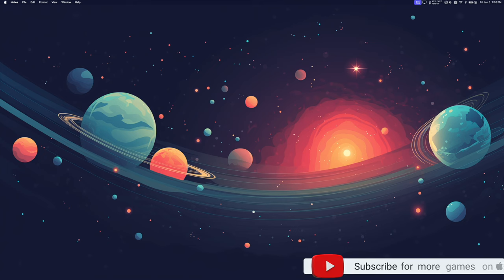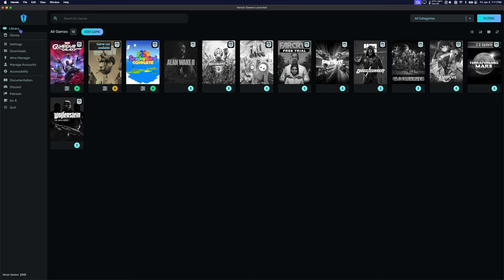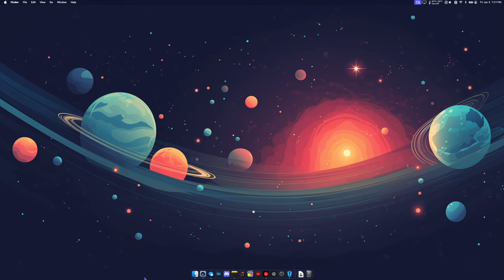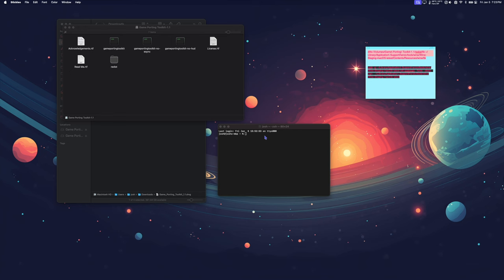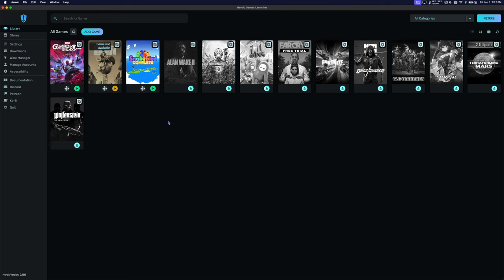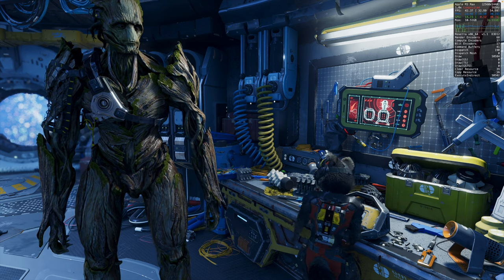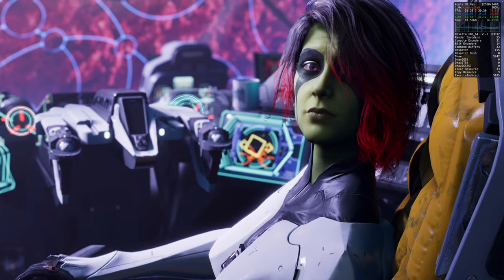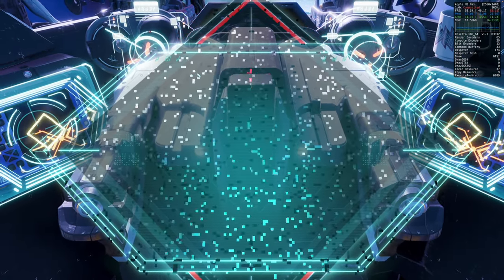How to play Guardians of the Galaxy on Mac! + Gameplay (Heroic Games Launcher) (FREE)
In this video we'll take a look at how to get Marvel's Guardians of the Galaxy working on Mac!  Until recently, the game was unlaunchable, but thanks to a helpful fix shared by Reddit user tsarkov, we've got a solution! Make sure to grab the game for free before January 11, 2024! It will vary by Mac, but I recommend playing this game at 1080p, medium graphics, with FSR on Quality!

00:00 - Setup Guide
  3:23 - Graphics Settings
  4:15 - Gameplay (Quill House) (FSR Ultra Quality)
  8:12 - Gameplay (The Benatar) (FSR Ultra Quality)
 12:24 - Cutscene (The Quarantine Zone) (FSR Ultra Quality)
 14:40 - Gameplay (The Quarantine Zone) (FSR Ultra Quality)
 18:40 - Graphics Settings
 19:03 - Gameplay (The Quarantine Zone) (FSR Balanced)

KNOWN ISSUE: Some users have reported not being able to unselect Auto Install/Update DXVK on Prefix - We do not yet know what causes this bug.

You are Star-Lord. The fate of the galaxy and the Guardians is in your hands. Time to show the universe what you’re made of. You got this. Probably.

Terminal Command #1 -

ditto /Volumes/Game\ Porting\ Toolkit-1.1/redist/lib ~/Library/Application\ Support/heroic/tools/wine/Wine-Staging-macOS-latest/Contents/Resources/wine/lib

Terminal Command #2 -

xattr -cr ~/Library/Application\ Support/heroic/tools/wine/Wine-Staging-macOS-latest && codesign --force --deep --sign - ~/Library/Application\ Support/heroic/tools/wine/Wine-Staging-macOS-latest

A big thank you to tsarkov for finding this fix!

A big thank you to Gcenx for all the work/contributions he does with Wine!

Method: Apple
Performance: ⭐️⭐️⭐️
Graphics: High (FSR - ULTRA QUALITY)
Resolution: 1440p
Controller Support: ✅
Notes: Minor texture glitches (4:18), frequent see through textures

Hardware Recommendation:
RAM: 16 GB or more
Apple Silicon: M1 Pro and above
SSD: 80+ GB

How We Rate Performance:
⭐️ - The game does not launch on Mac
⭐️⭐️ - The game launches but exhibits very poor performance
⭐️⭐️⭐️ -The game launches and is playable, with only some minor issues
⭐️⭐️⭐️⭐️ - The game runs with excellent performance and minimal issues
⭐️⭐️⭐️⭐️⭐️ - Perfect performance; the game runs flawlessly on Mac, achieving a solid 60+ FPS and feels native to the platform